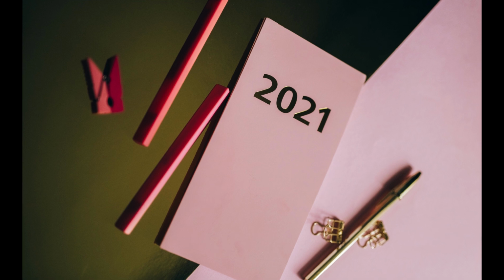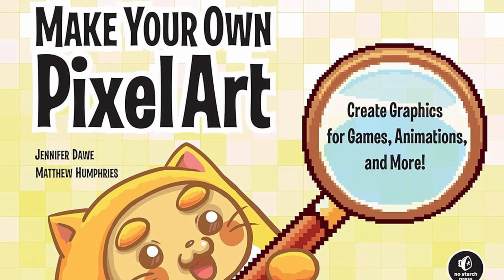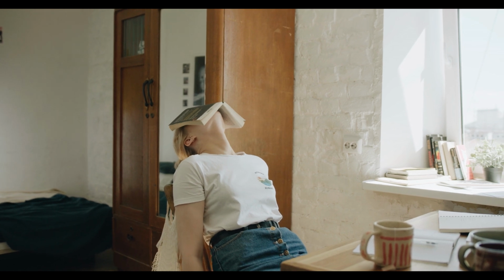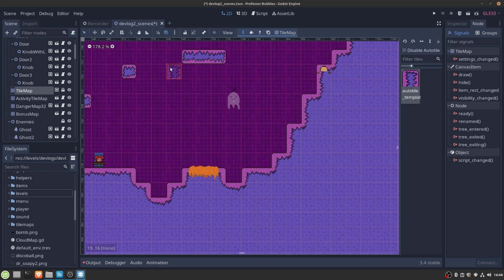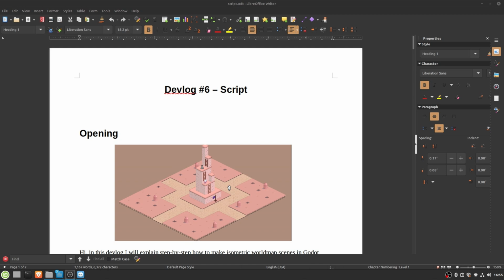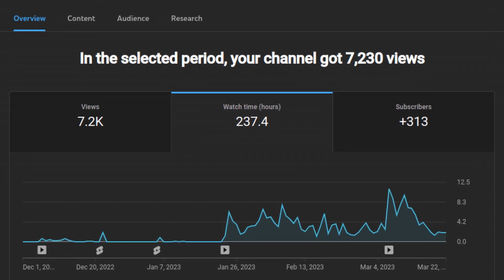What I learned after 2.5 years of Godot game development | final devlog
Hi! In 2021 I started my hobbyist gamedev journey, during which I got to learn how to: do pixelart, develop stuff in godot, craft youtube videos and do live streaming. In this final devlog I tell some stories along the way.

0:00 Introduction
0:19 Pixelart
1:13 Godot
2:33 Youtube
3:56 Twitch
5:54 What's next?
6:40 Outro